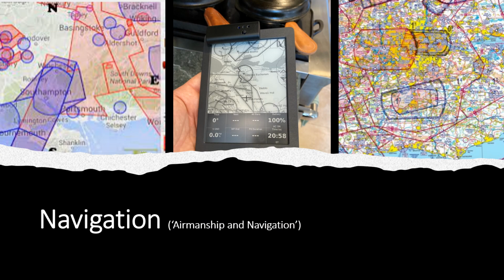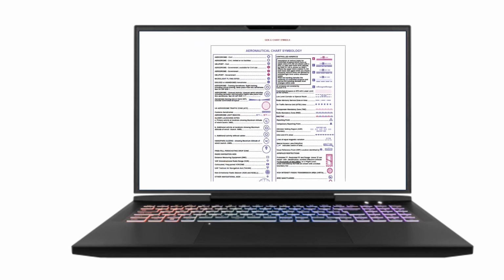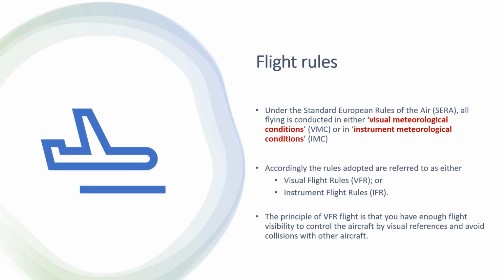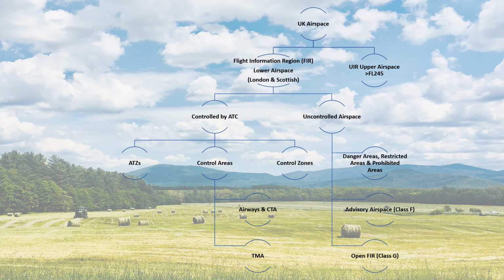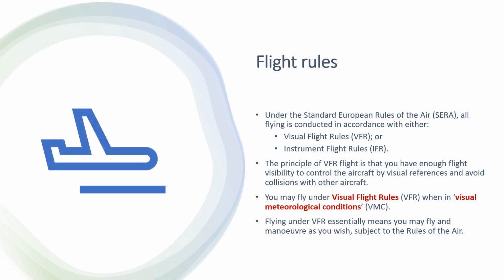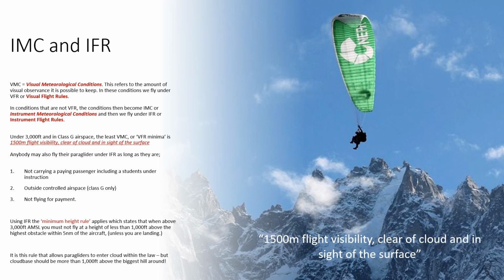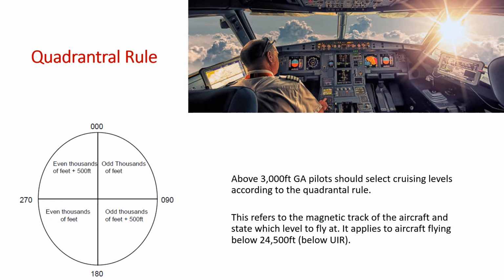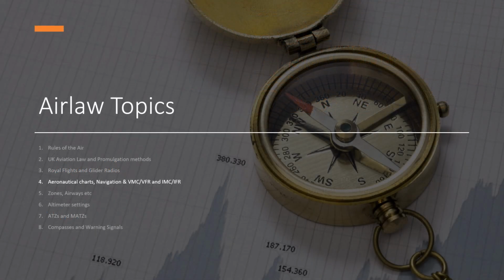Airlaw Part 4: Air charts and navigation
This is the fourth in a short series of presentations to assist paraglider and hang glider pilots who are studying for their BHPA pilot rating exams. This series is on airlaw.